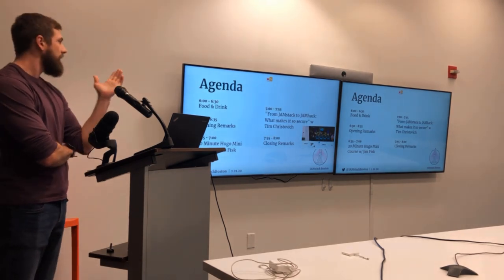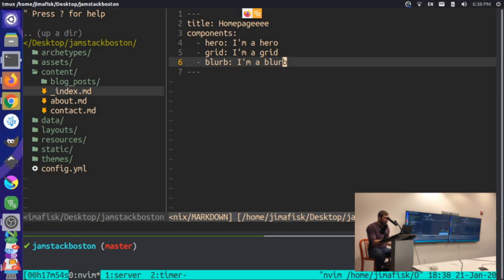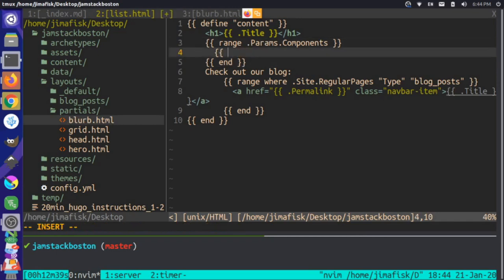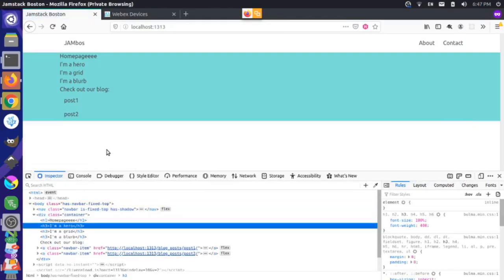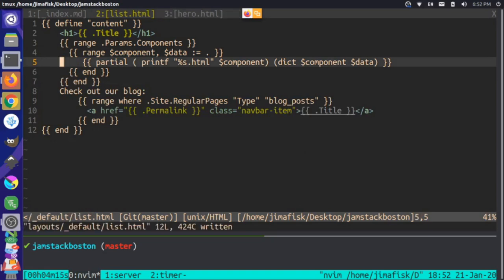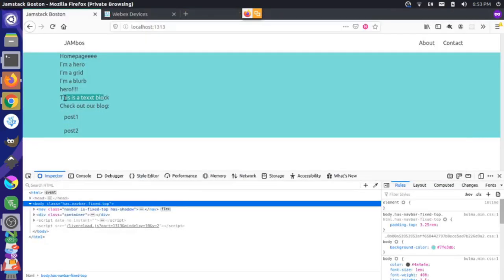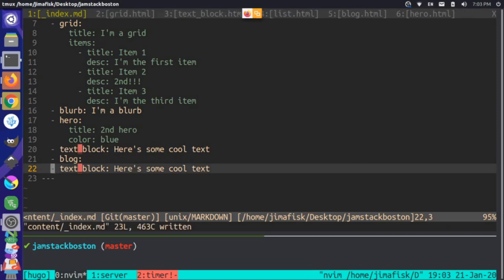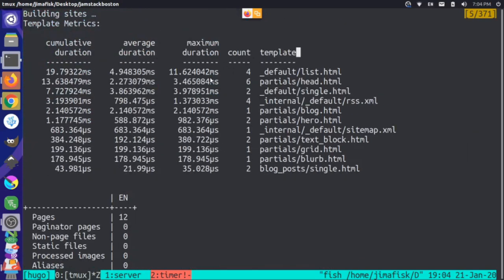20 Minute Hugo: Part 6 - Components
20 Minute Hugo is a recurring series at the JAMstack Boston meetups that take place the 3rd Tuesday of every month

This session covers creating a component architecture in Hugo using partials and a markdown data source. We loop through the components with range and pass the context to the specific templates.